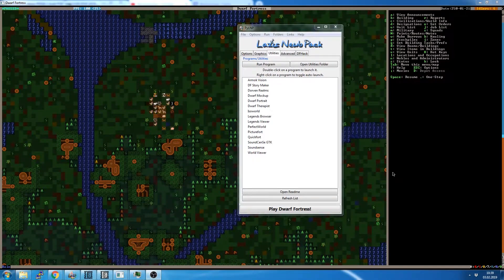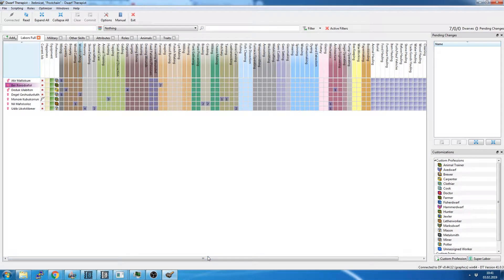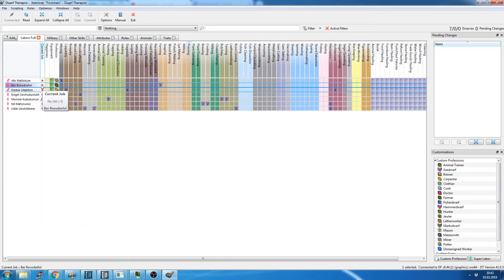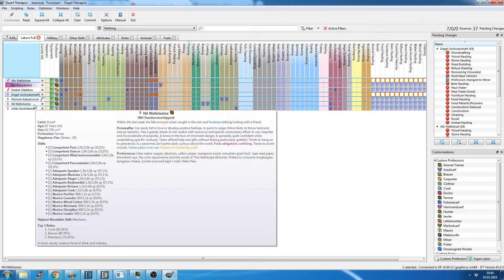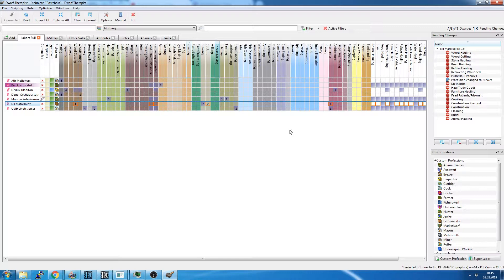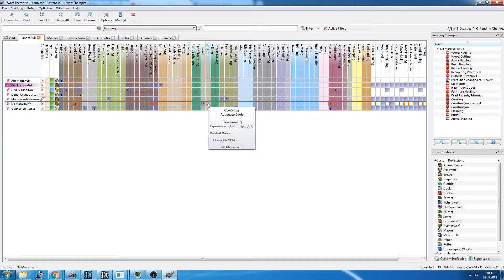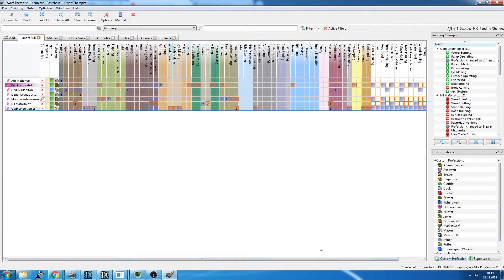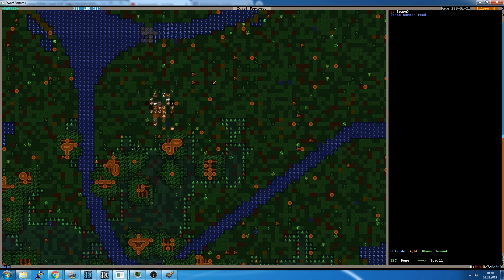Getting started with Dwarf Fortress - Part 5 (Using Dwarf Therapist, to manage labors)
This is a Getting started tutorial series for Dwarf Fortress aimed at new players who want to play the greatest game ever created.